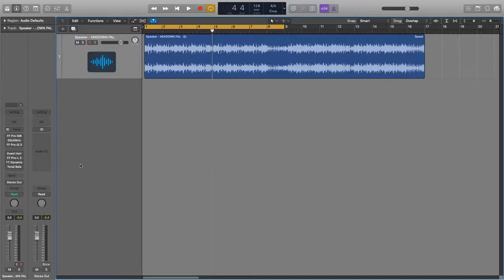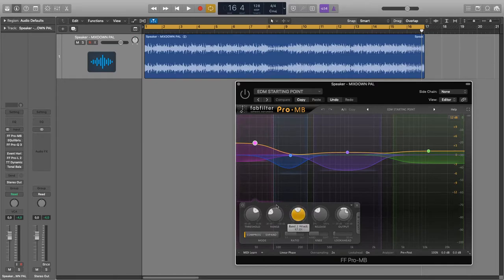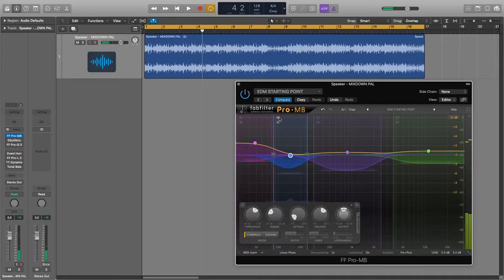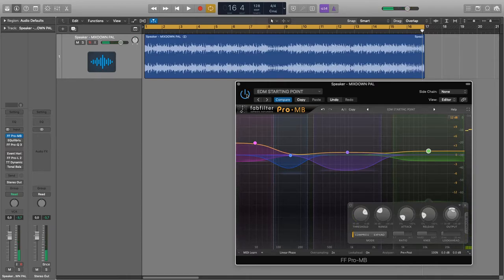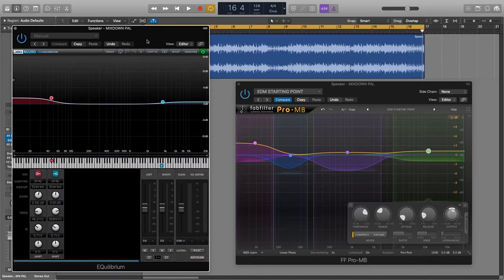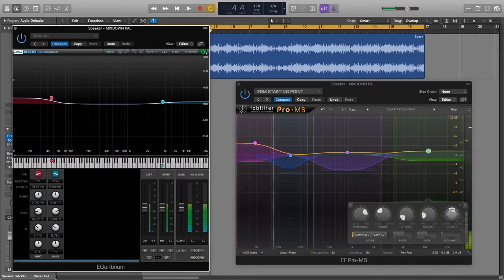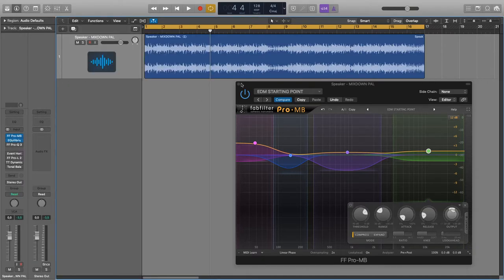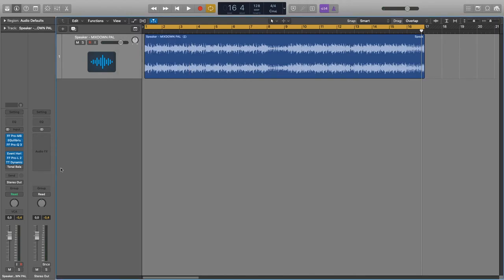[EDM MASTERING] Multiband Compression and Big Bass: a Hidden Secret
Welcome to the sixth episode of Pro Audio Loft. Our FREE YouTube tutorial series on Pro Audio. In this episode our head engineer Larry will dive in the realm of multiband compression in a mastering setup made for EDM and bass heavy music, using Fabfilter's PRO MB. Make sure to have a listen and tell me your opinion! Gear/Plugins utilized:

Fabfilter PRO-MB: shorturl.at/eCDF8

Listen to the track "Speaker" here!
shorturl.at/svKMO